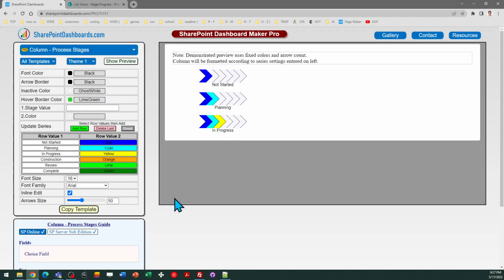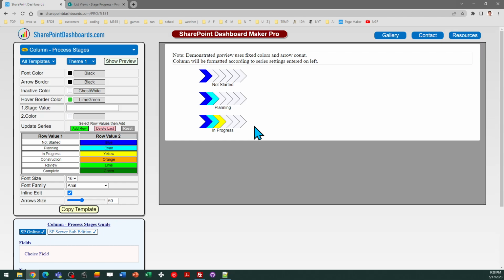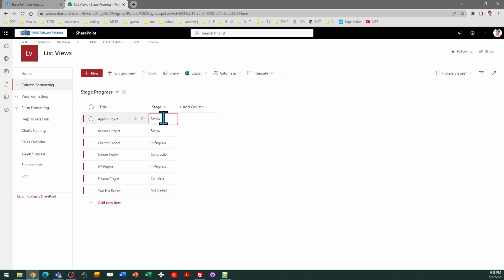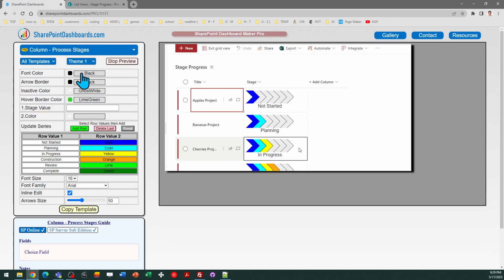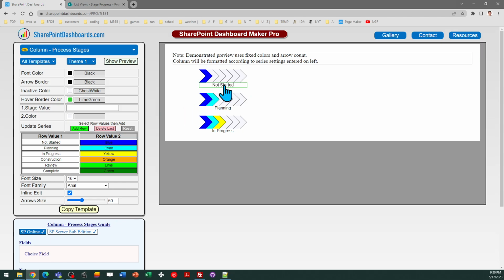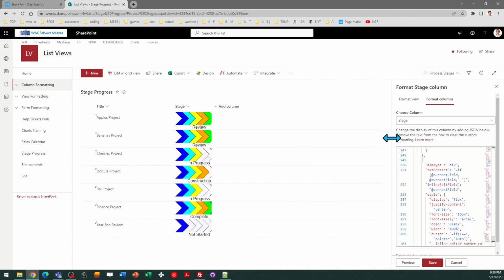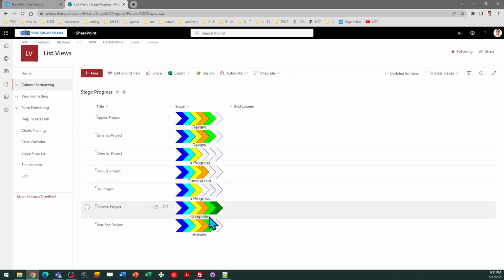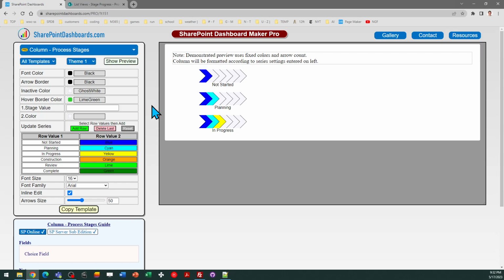Process Stages Indicator in SharePoint Online Microsoft Lists Modern List View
Learn how to process stage indicator to your modern SharePoint list view. This template is available here: